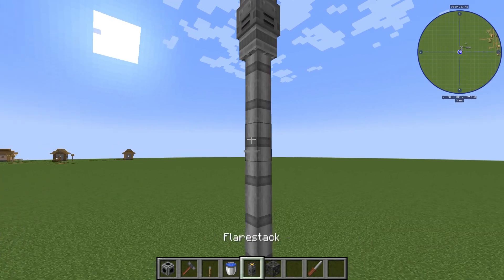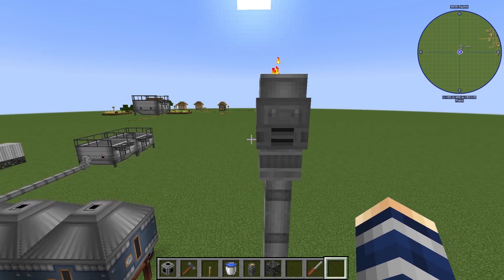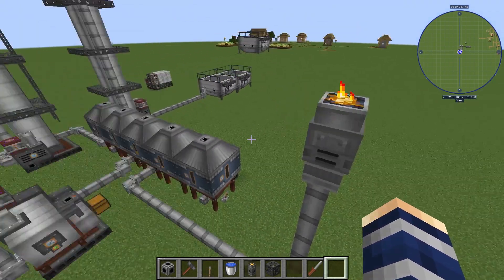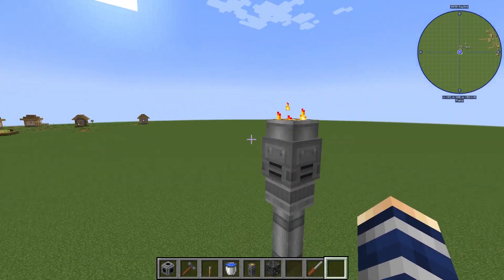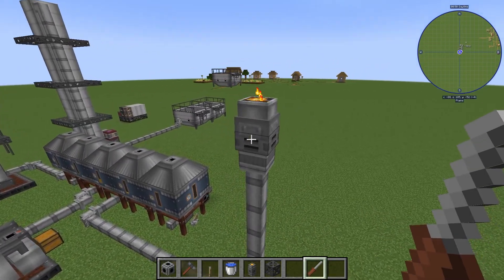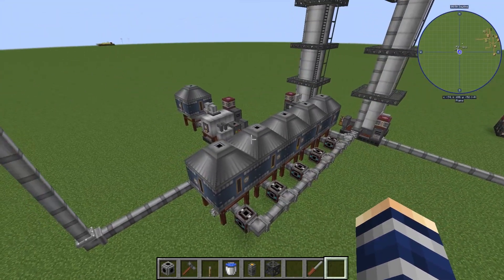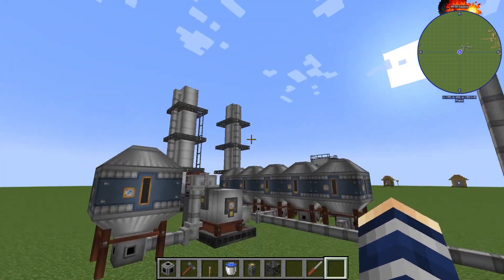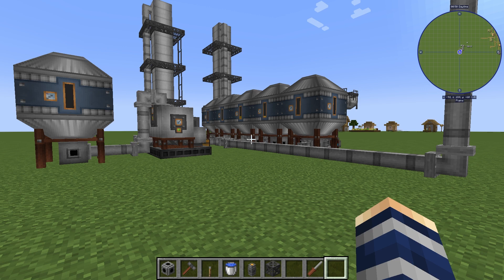Immersive Petroleum: How to use the Flarestack